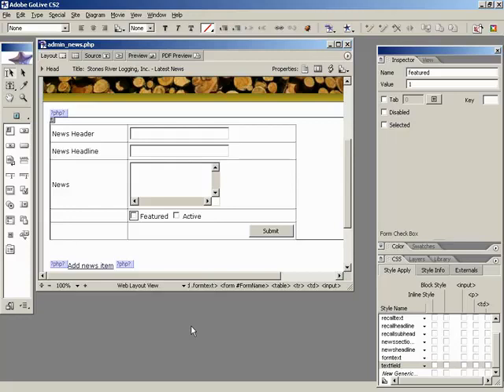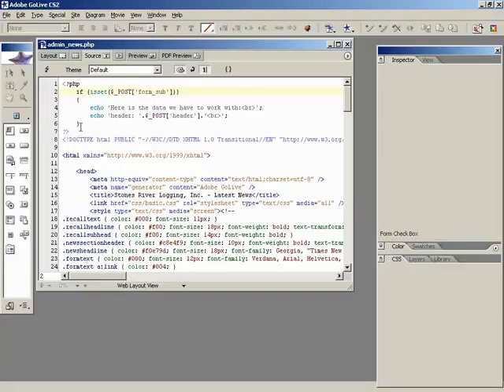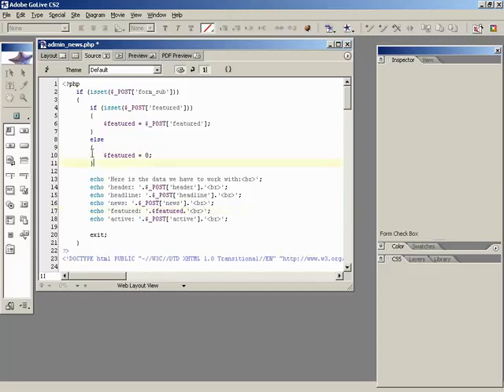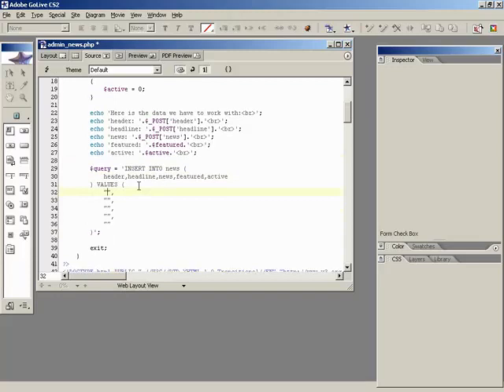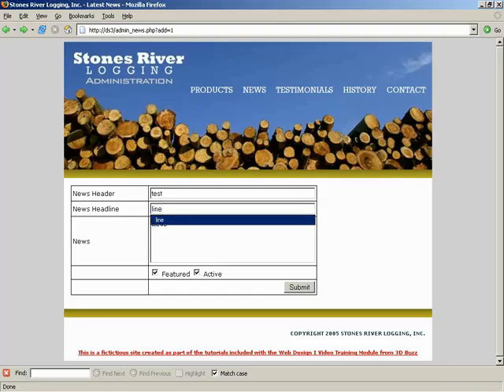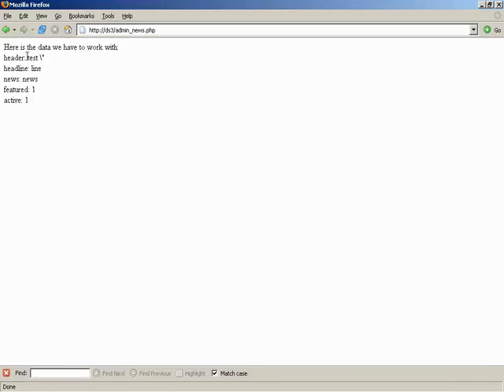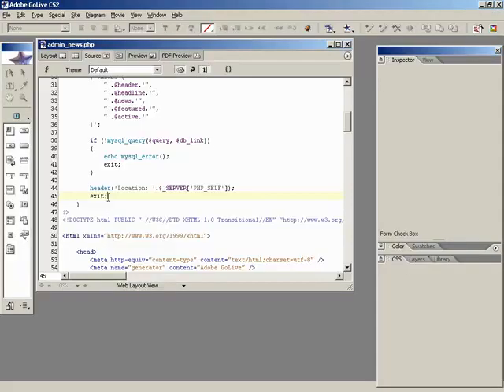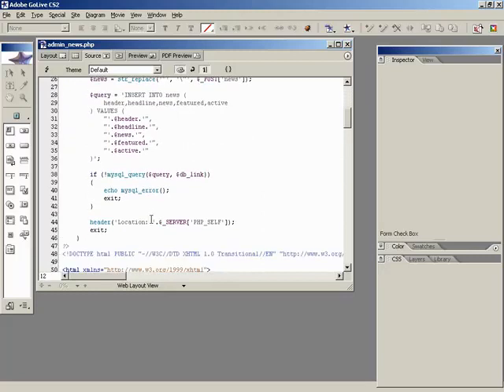🔴 Data Input • PHP Programming & MySQL Database Management • Website Development • (Pt. 26)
00:00 - Handling Data from a PHP Form
01:59 - Debugging a Script Error
04:11 - Handling Blank Checkboxes in Data Processing
06:03 - Assembling a Query to Store Data
08:12 - Constructing a MySQL Query
10:04 - Debugging a MySQL Query
12:22 - Escaping Quotes in MySQL Queries
14:15 - Testing the Parser for Errors
16:06 - Debugging a Database Insertion
18:09 - Handling Quotes in a MySQL Query
20:02 - Using the PHP Header Function to Redirect
22:06 - Avoiding Duplicate Records with PHP

Learn PHP Programming & MySQL Database Management - Website Development - Data Input.

This video shows you how to handle data from your PHP form and storing it within your MySQL table in the database.

This 34-part course provides a full introduction to all the basic fundamentals and core concepts of the PHP scripting language and the MySQL database management system, and how all of this integrates with web development for beginners. Learn how to code - learn PHP & MySQL the easy way.

Enter the world of web design and web programming as a beginner, or expand your programming knowledge with a website development course taught by top-rated instructors. Apart from teaching you the fundamental programming concepts using PHP and SQL, this course also covers the tools, how to write code, debug features, explore customizations, and start writing code for websites right away. It's one of the best courses to learn website development (PHP programming & MySQL database development) with so many tips, examples, and exercises.

NOTE : While no prior programming experience is required, it is recommended that you have a basic understanding of the HTML language.